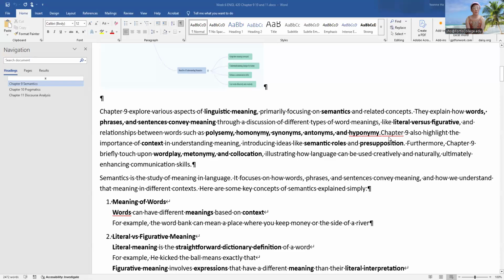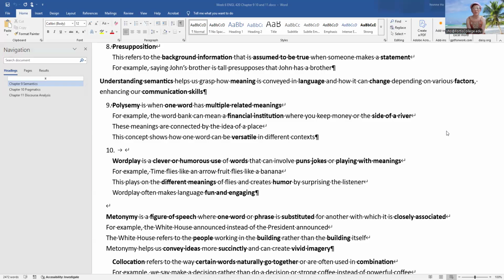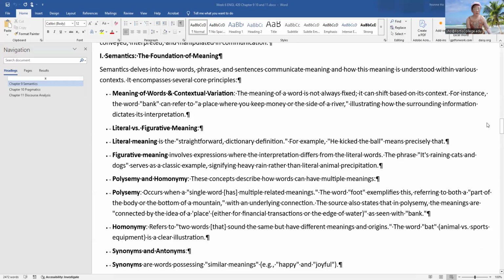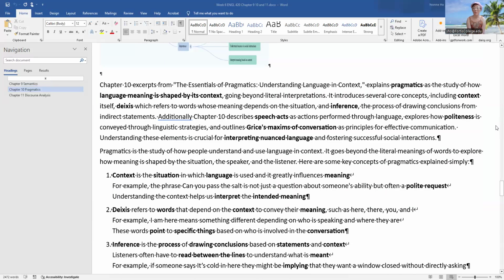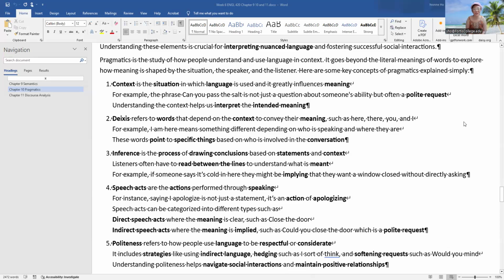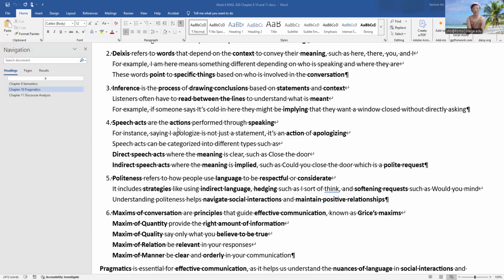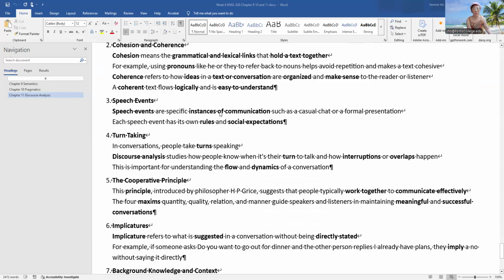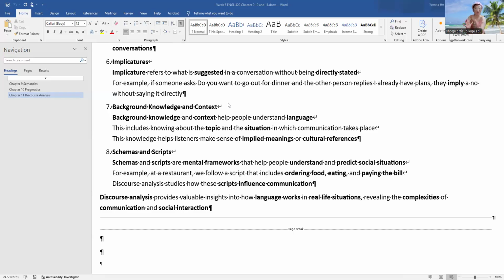Week 6: ENGL 420: Semantics, Pragmatics and Discourse Analysis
This video goes over Chapter 9: Semantics, Chapter 10: Pragmatics and Chapter 11: Discourse Analysis of The Study of Language.